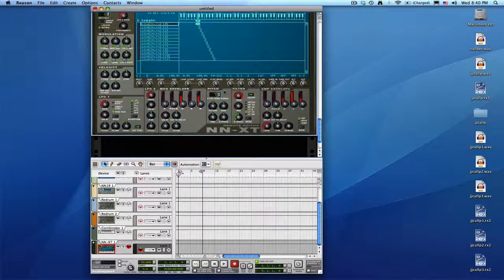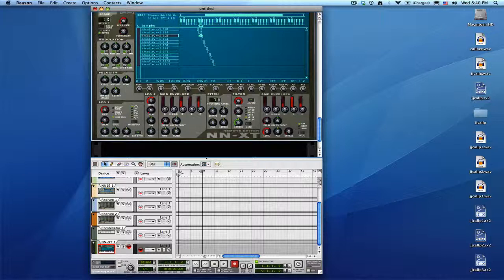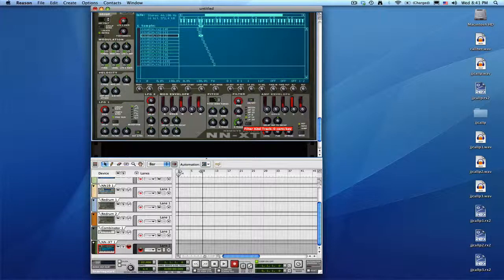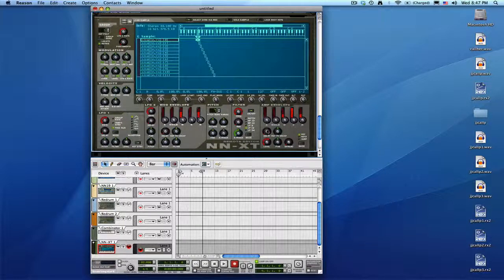Using REX files in Reason Part 6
This video is part of a series of videos showing the process of making a sampled Hip Hop beat using Audacity and Propellerheads Recycle and Reason. This video shows the use of REX files in the NN-XT sampler.